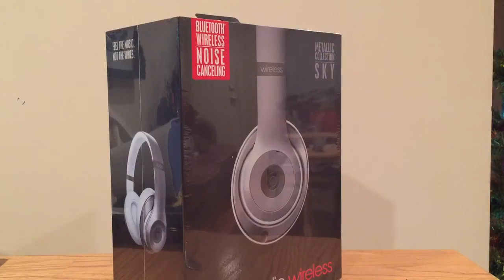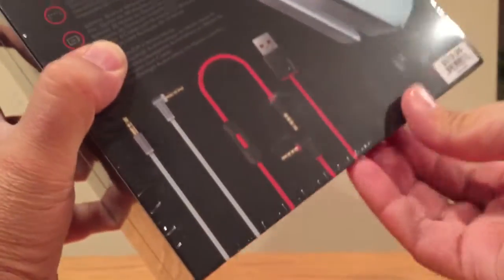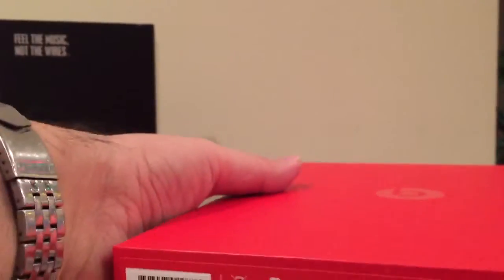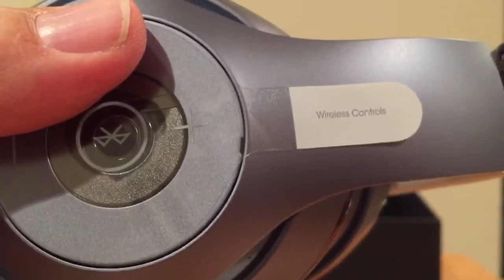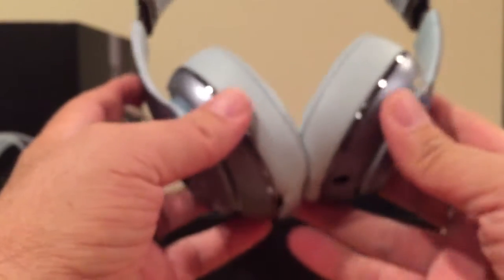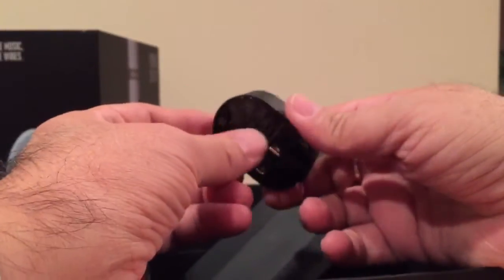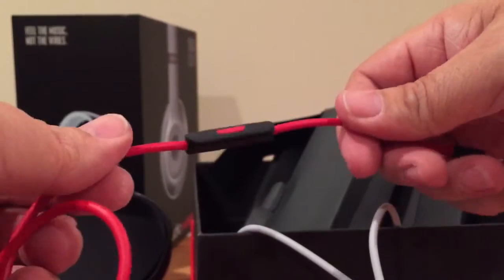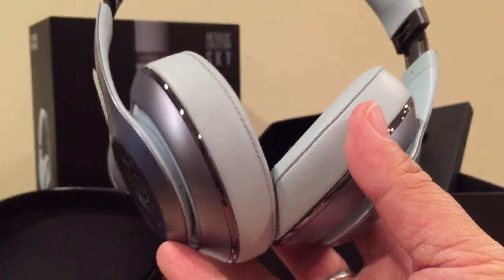Unboxing New Beats Studio Wireless Headphones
Watch what to expect the moment the Beats Wireless Headphones box is opened! Merlin Dean demonstrates how the Bluetooth enabled Beats headphones also come with two cables for separate tasks. Turn it up!

GEAR:
Beats Studio 3 Noise Canceling
Beats Solo 3
Beats Solo Pro
AirPods MAX Wireless
AirPods Pro
AirPods Pro Gen2
Beats Studio Pro

iPHONES:
iPhone 15 Unlocked
iPhone 12
iPhone 11
iPhone SE

iPHONE ACCESSORIES:
iPhone 12 Battery Case
iPhone 12 Magsafe Cases

CAMERA:
Canon M50 mirrorless (renewed)
Canon Lens 55/200mm
Canon Lens 24/70mm
Tripod / Manfrotto

LIGHTING:
Aputure Light Dome
Selfie Ring Lights

AUDIO:
Sennheiser AVX Digital Wireless
Sony Digital XLR
Rode VideoMic